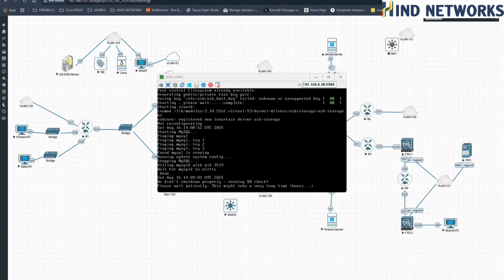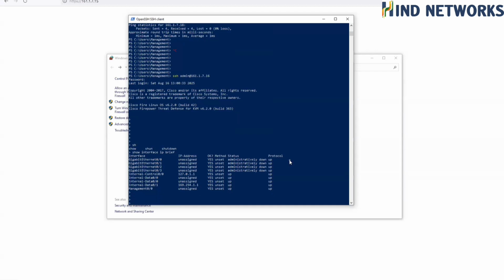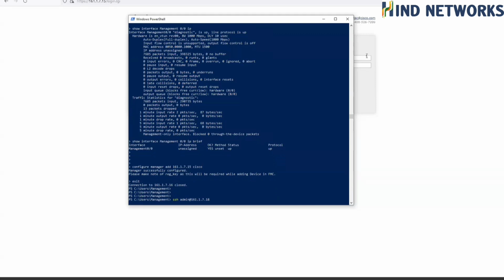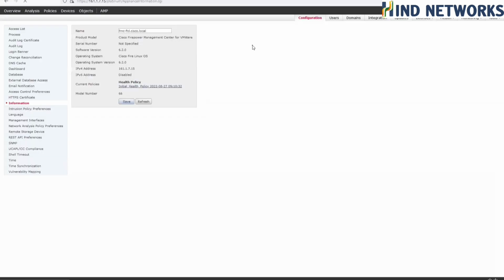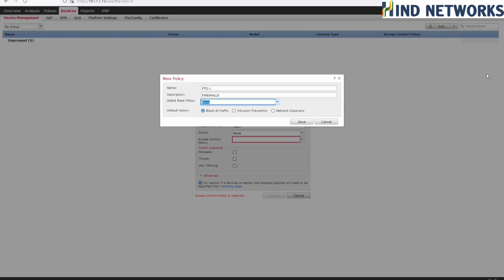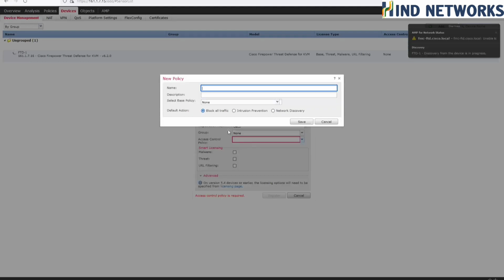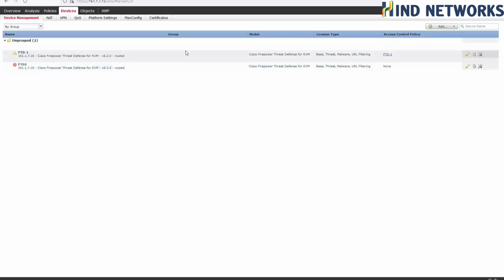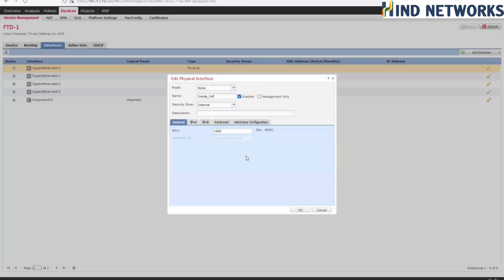CCIE Security Training Part 1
In this session, we covered Cisco FTD and FMC essential technologies for the CCIE Security exam.

👨‍🏫 What You'll Learn:
configurations and real lab scenarios